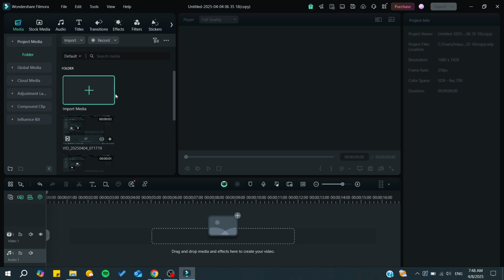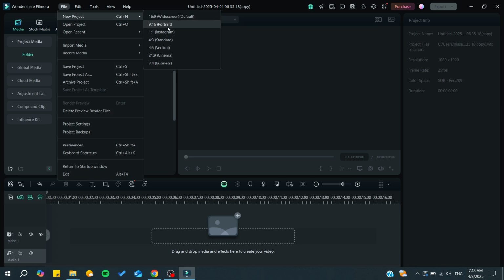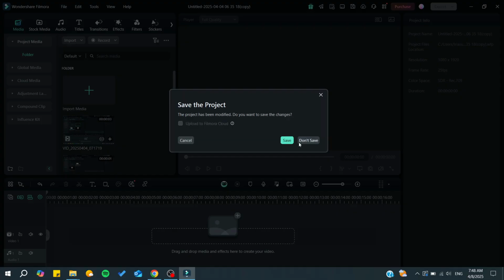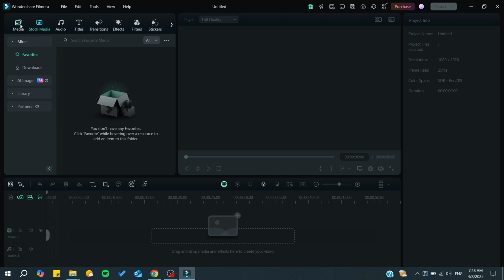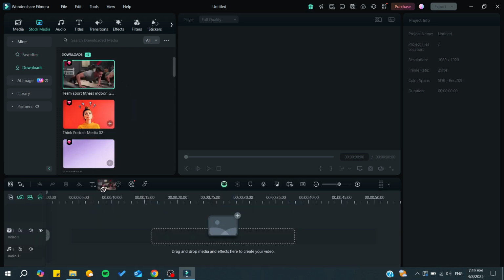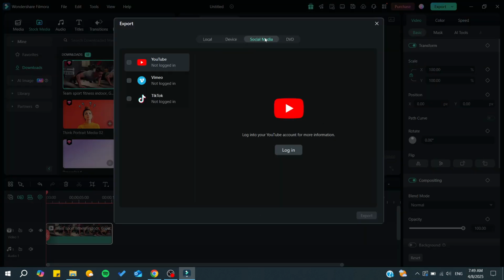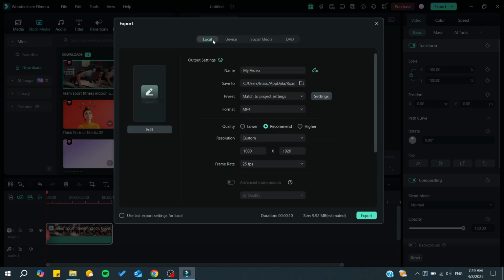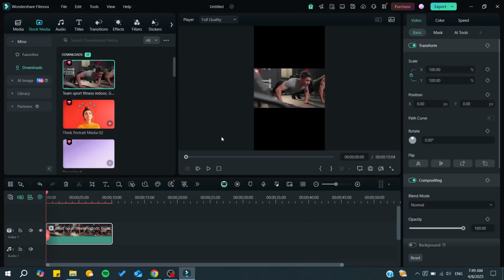How To Create Reels In Filmora Tutorial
Today we talk about create reels in filmora,wondershare filmora,filmora tutorial,filmora